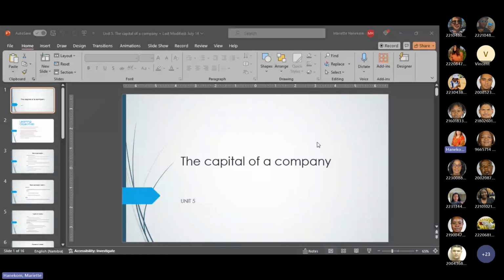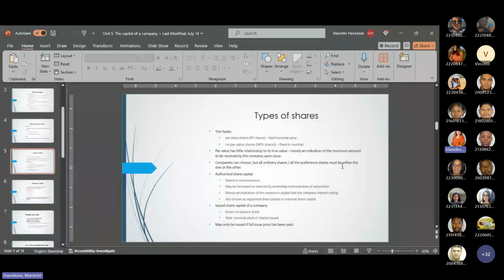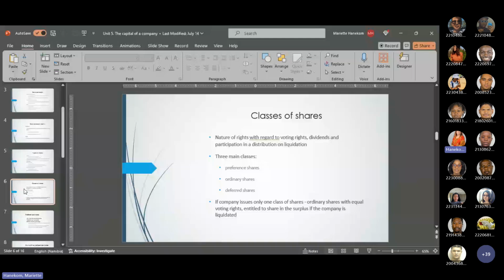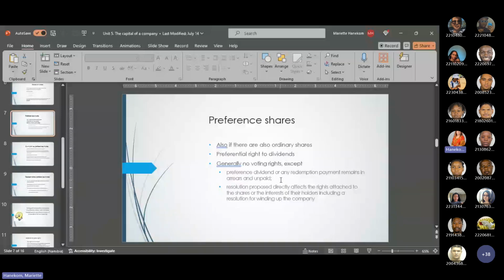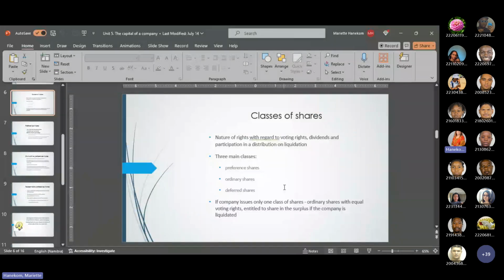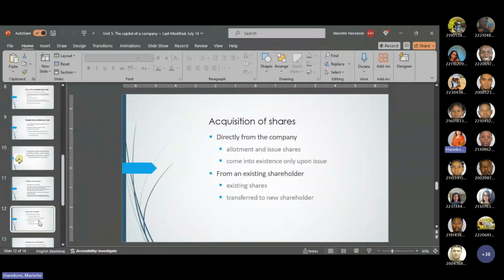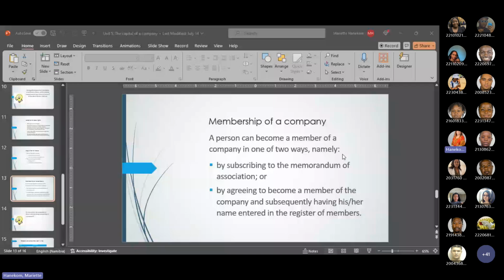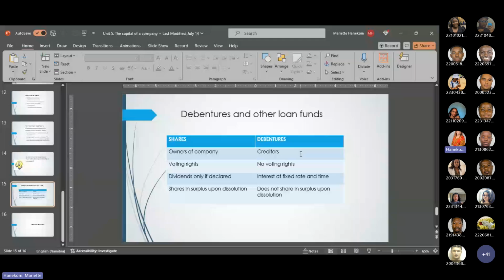Company Law lecture 30 July 2024